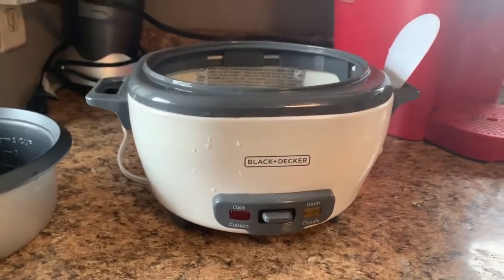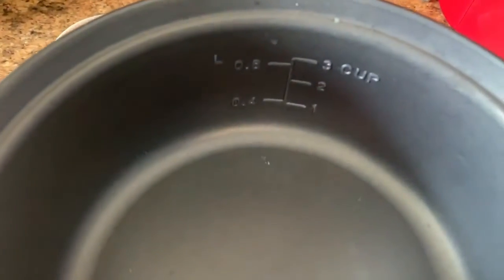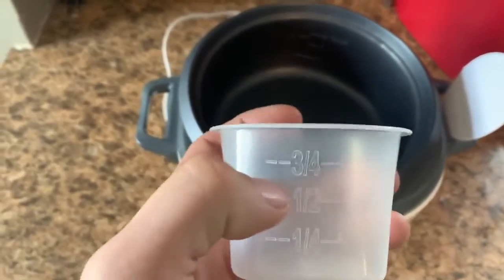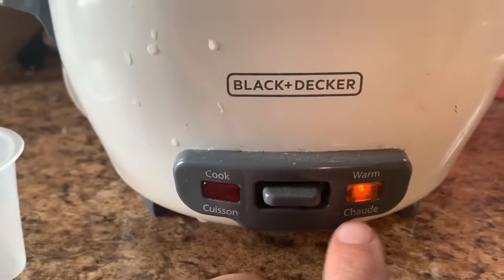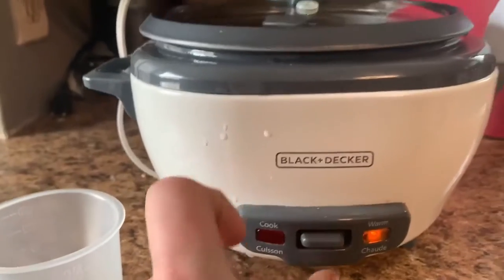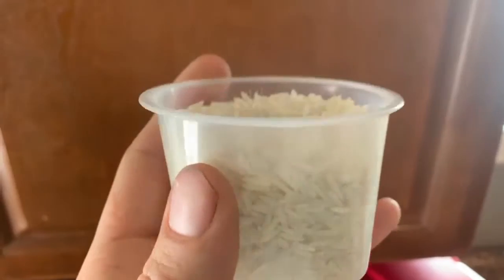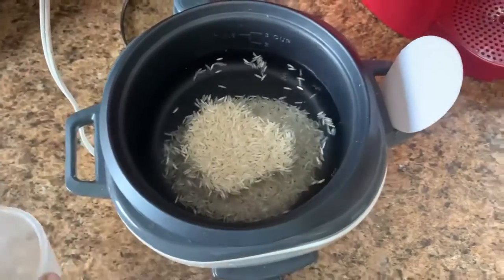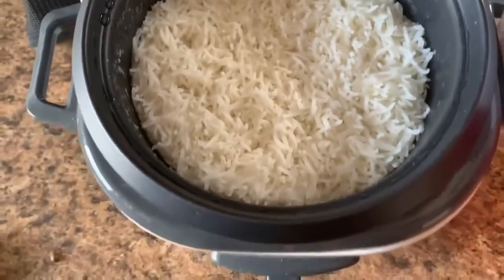Black & Decker 6 Cup Rice Cooker Perfect For Meal Prep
Here we have the Black & Decker 6-Cup Rice Cooker with Steaming Basket and a Removable Non-Stick Bowl. Perfect for making meal prep.